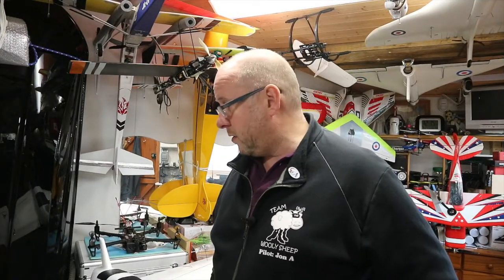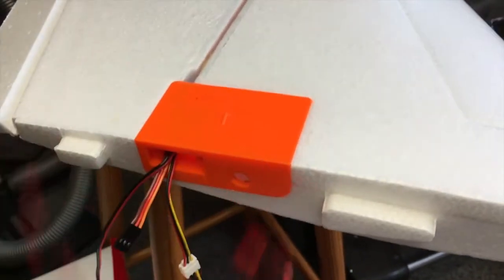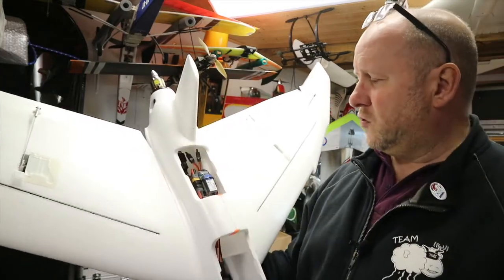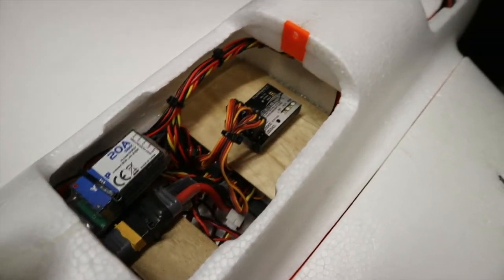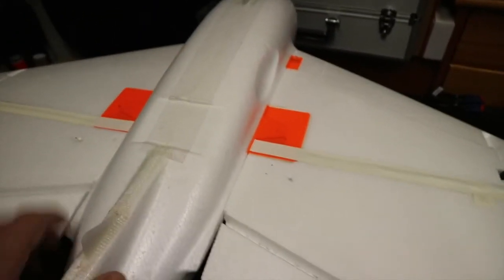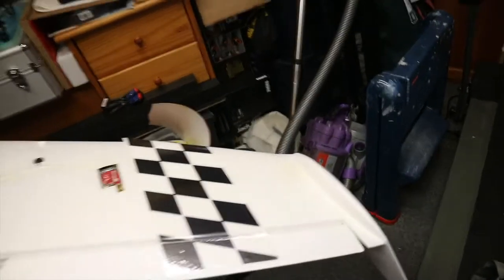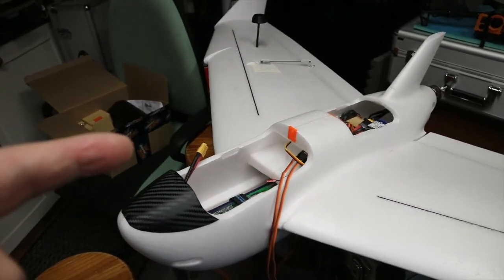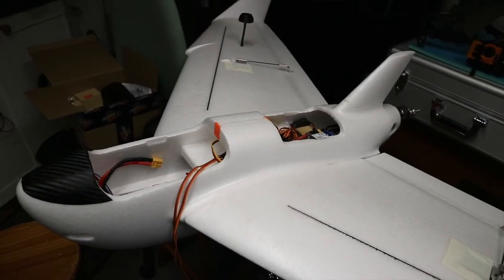Skywalker X6 Build - Part 1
I was lucky to acquire a Skywalker X6 wing and going to take my time and do a good job of it. Watch my journey as I build and set it up.